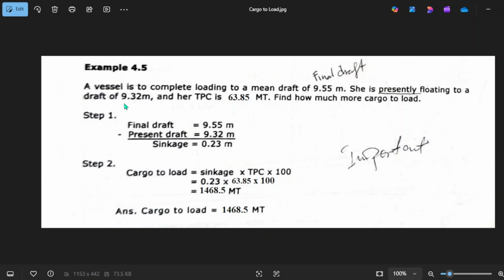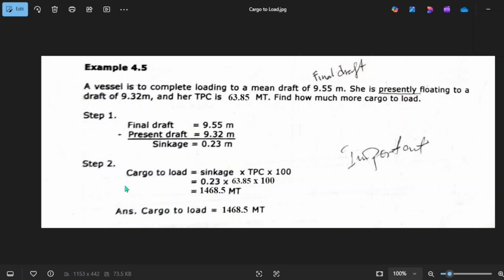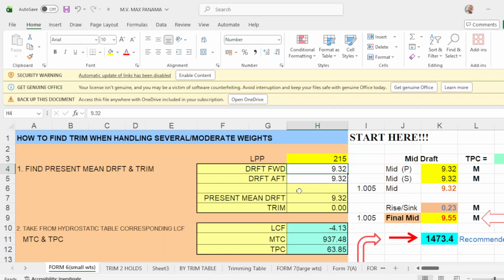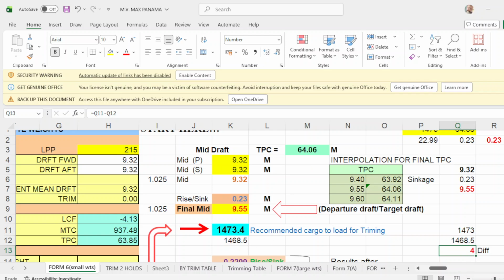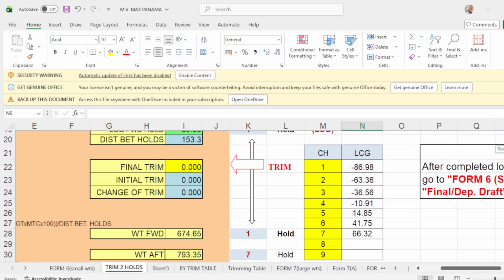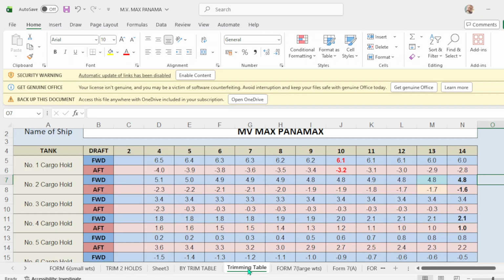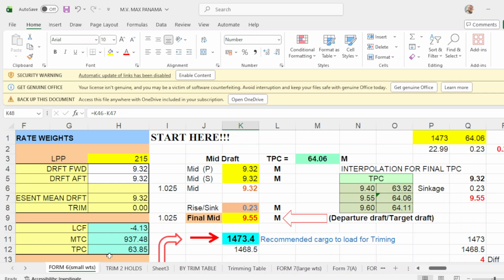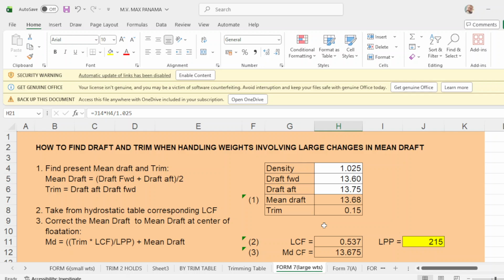Cargo to Load 2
This is a short video about the principles of loading using the TPC, the rise or sinkage of a vessel, how to compute the desired cargo and its desired trim and departure draft, etc. There are some points that I raised in the video for you to take note of it. Take advantage of such a program to lessen your workload on board. This is not a shortcut method but rather a mathematical approach by Excel for shipboard use. This will give an idea on how to compute for arrival draft for the next port. This is a simple but very important procedure for computing arrival draft.